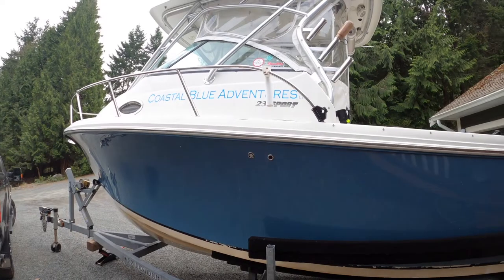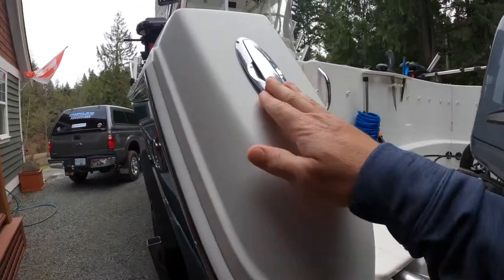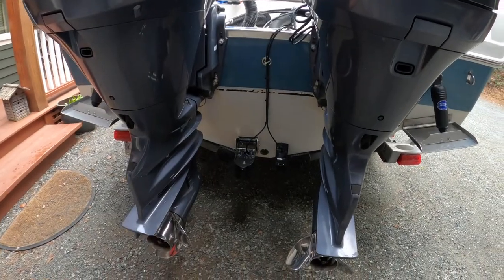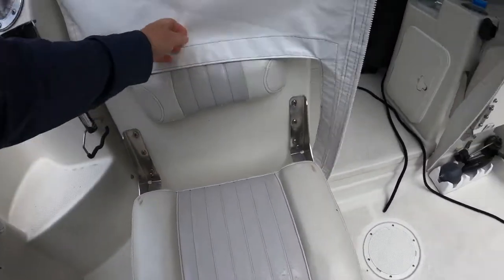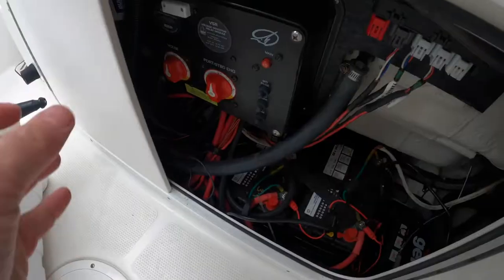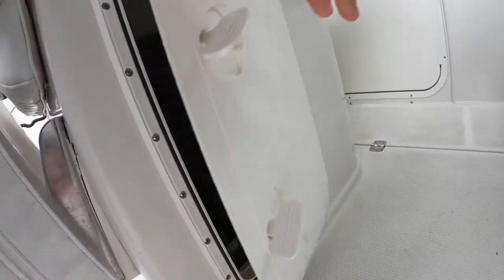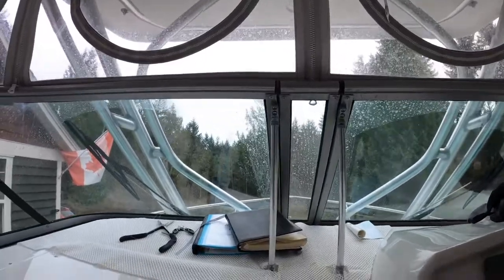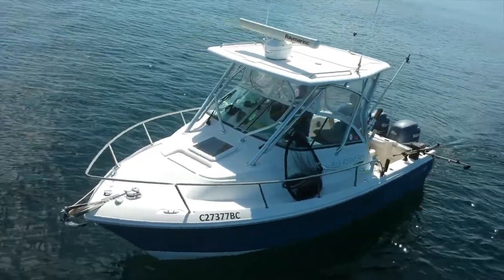Sailfish 23 Sport Walk Around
A in depth look at a 2009 Sailfish 23 Sport Walk Around with twin 150 HP Yamahas. We have owned this beauty for almost 5 years and its about time we did thorough walk through and share an informative and fun look at our beautiful Sailfish 23 Sport.